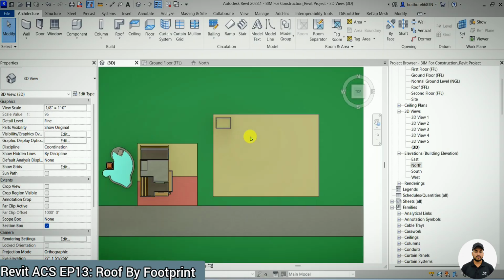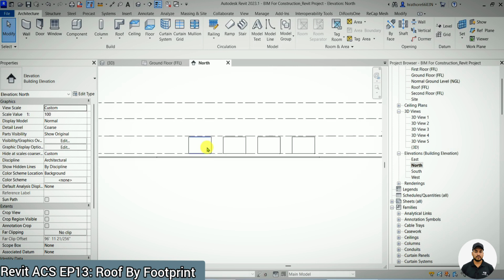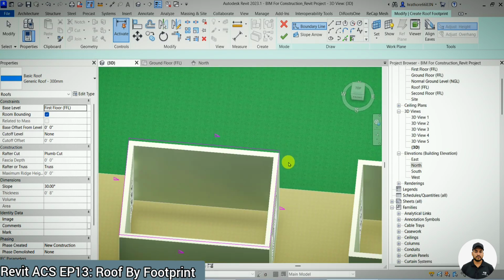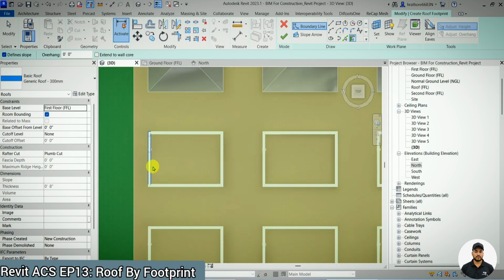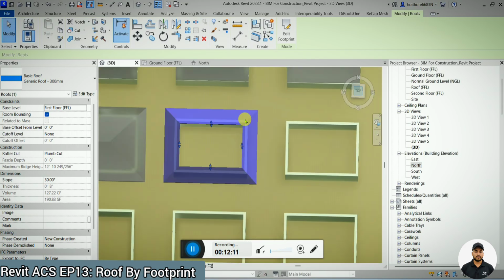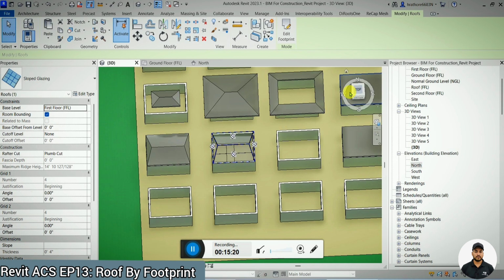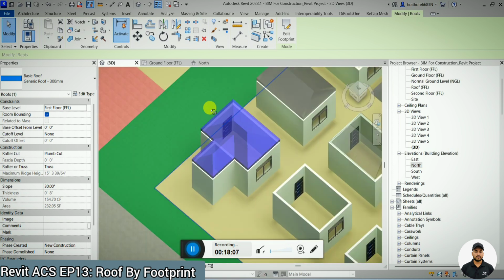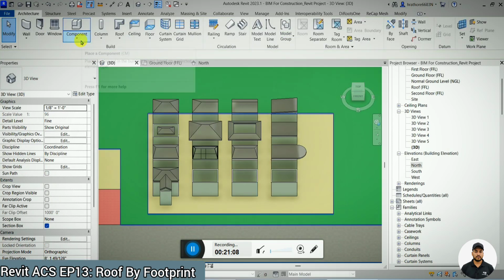#13 Revit Architecture: Roof By Footprint | How to make Roof in Revit?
Revit Architecture Beginner: Roof By Footprint | How to make Roof in Revit?
How to create a roof in revit.
Create roof by footprints in revit architecture.